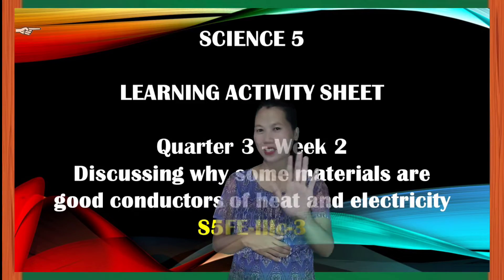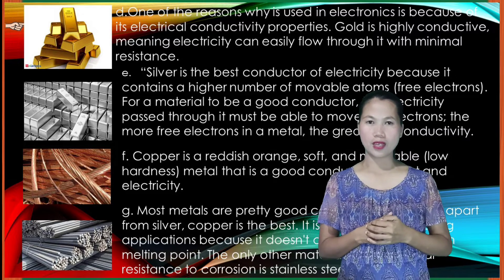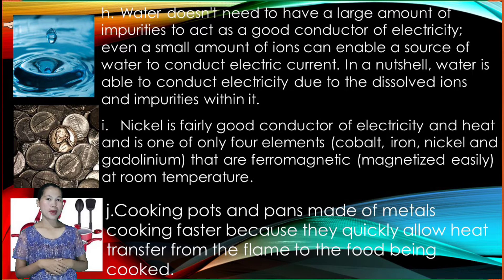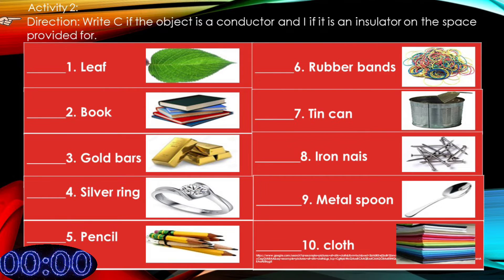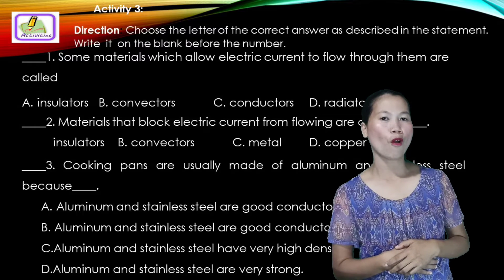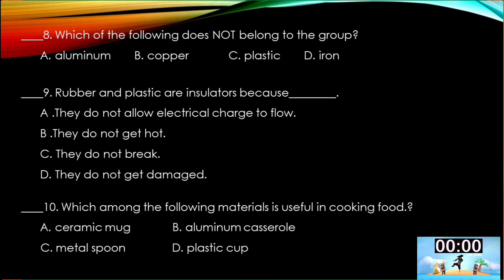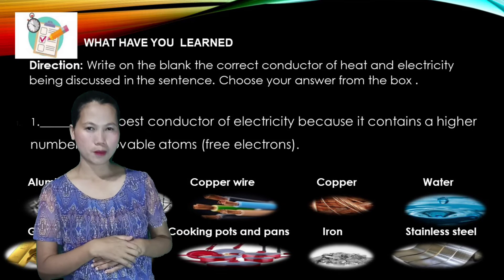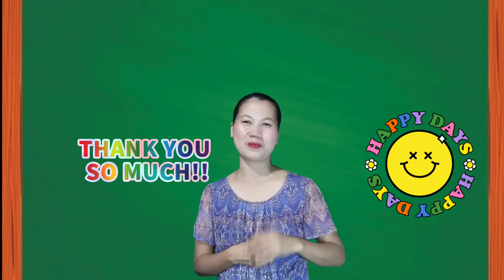Discussing why some materials are good conductors of heat and electricity||Connieko Abarquez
Discussing why some materials are good conductors of heat and electricity
# Science 5
# LAS Q3 Week 2
# Conductors
# Insulators